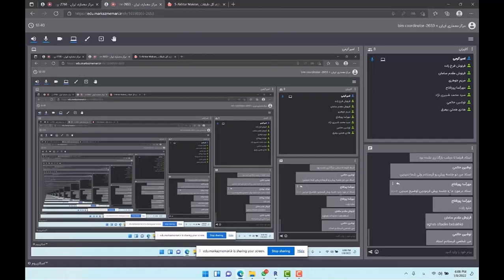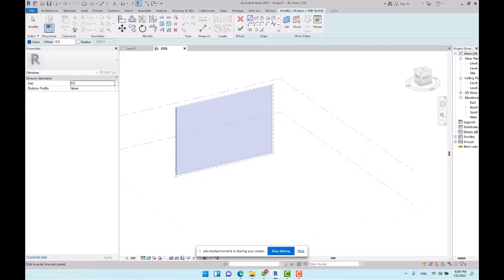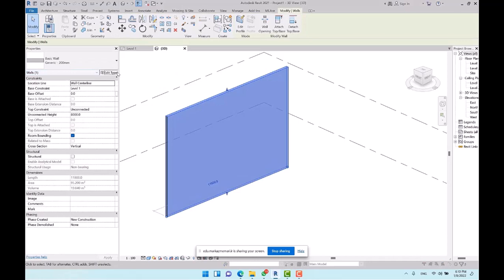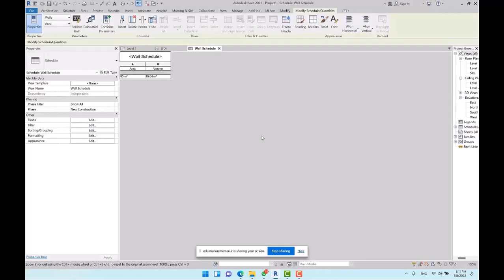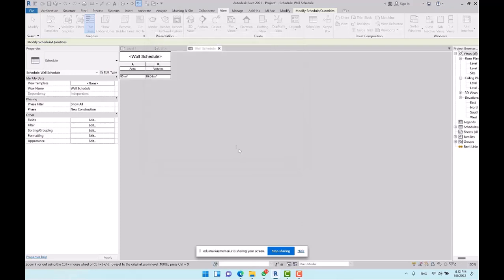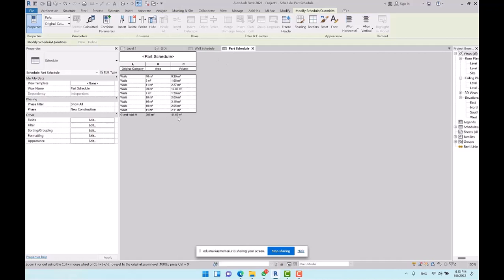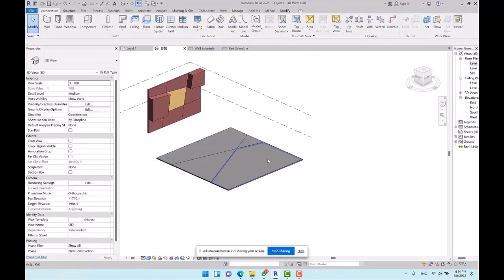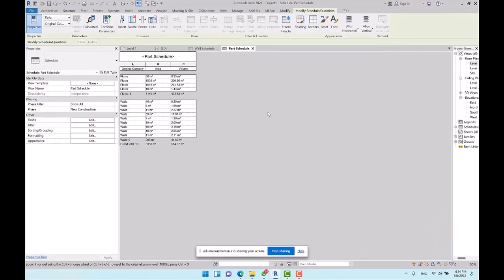Revit Expert Masterclass-session 7: Part Quantification